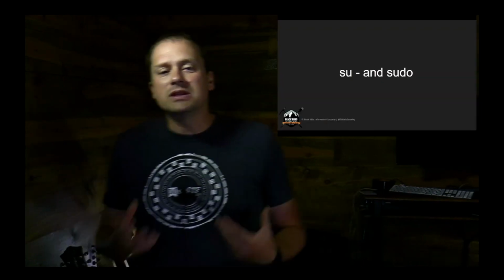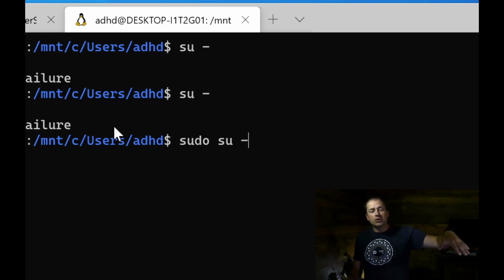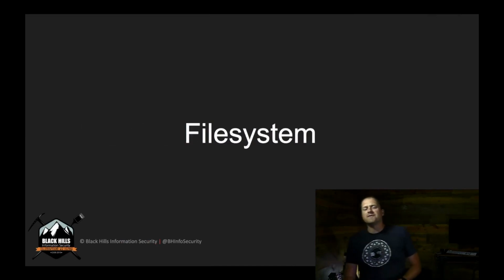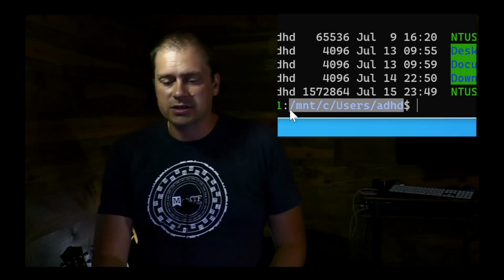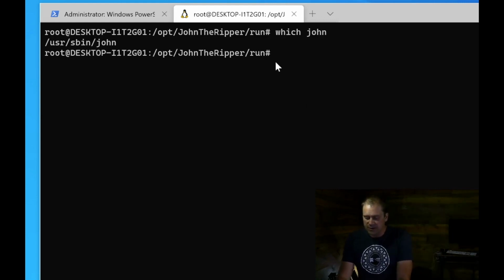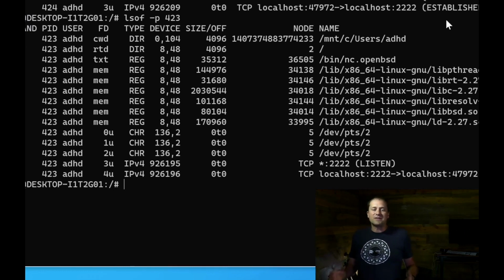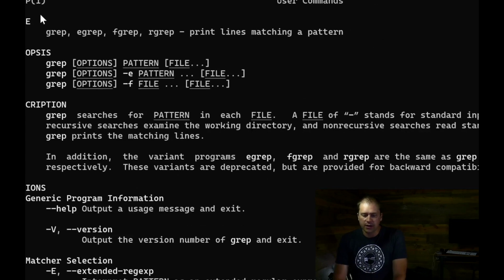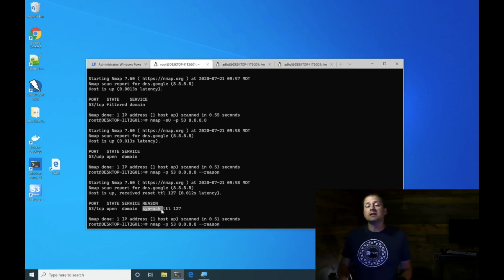Intro to Linux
Welcome to our Intro to Linux video!

* Getting Started in Security with BHIS and MITRE ATT&CK - November – $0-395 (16-Hours)